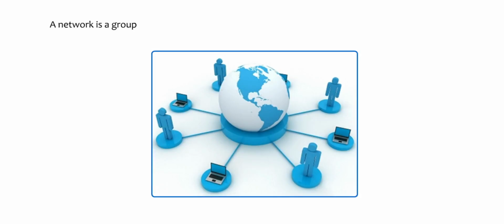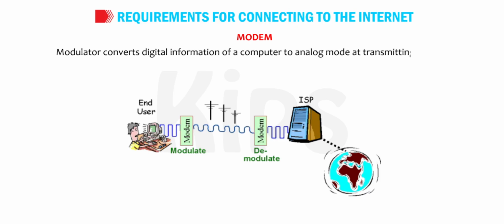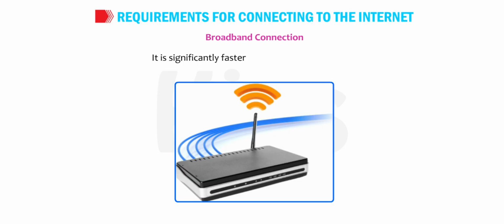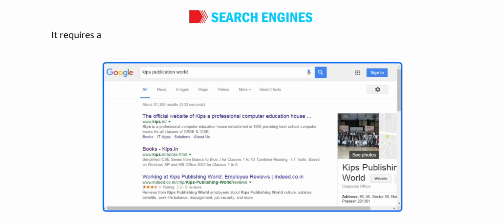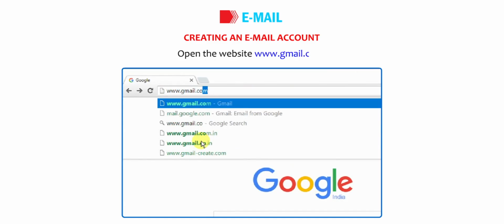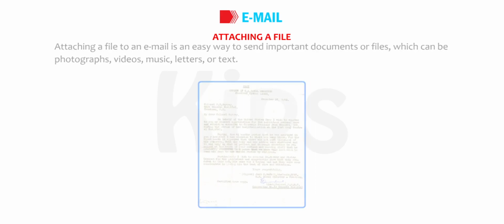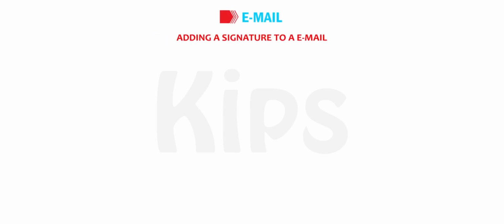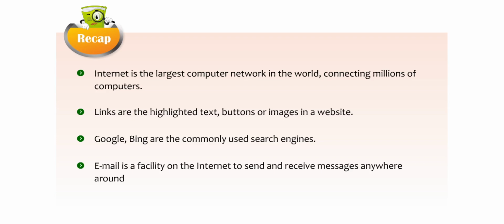Class 5 Chapter 9 - Internet and E-mail | CBSE based Internet and E-mail Syllabus | NCERT